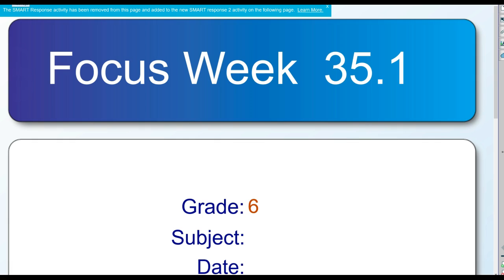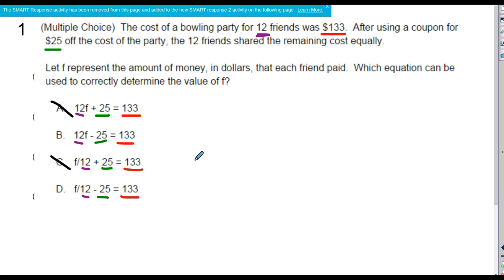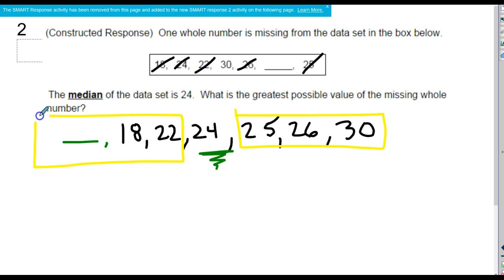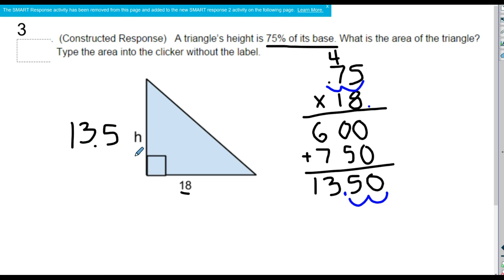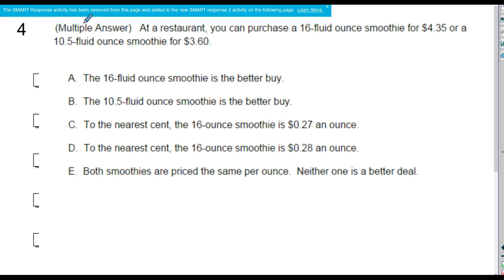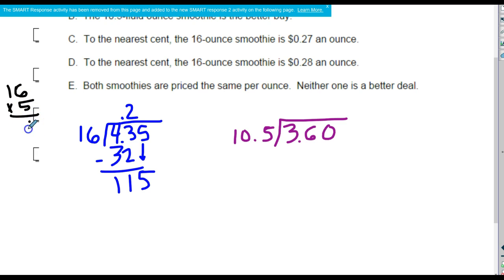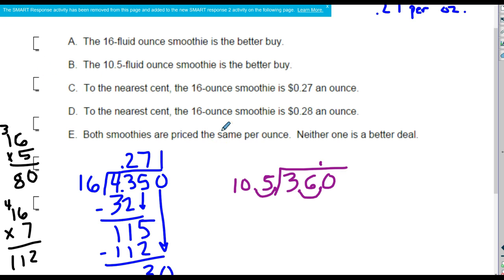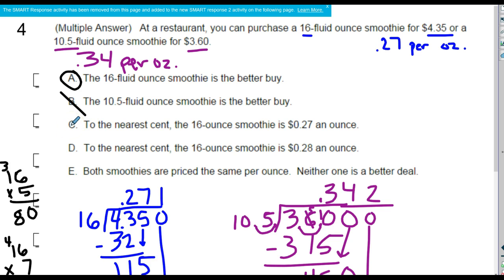Focus Week 35 Day 1 Review